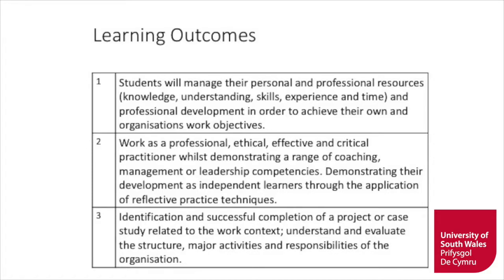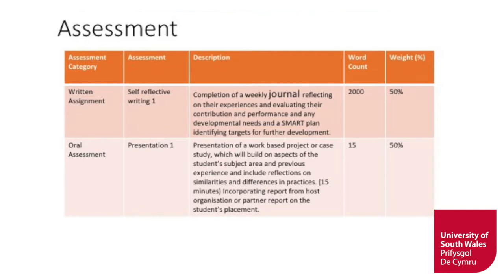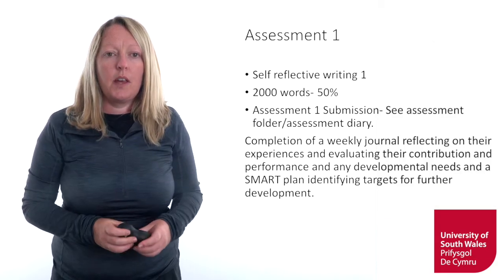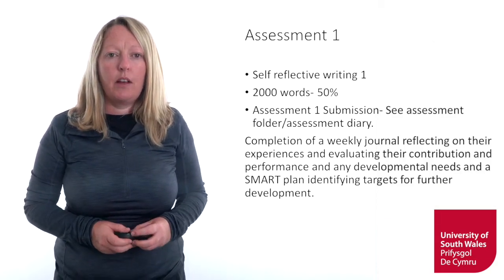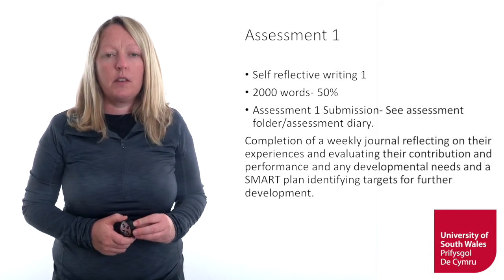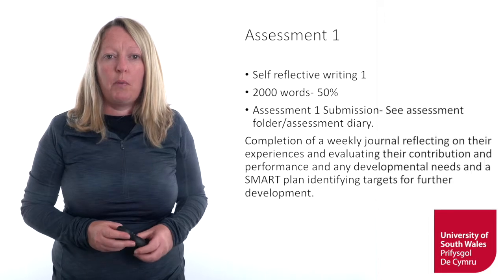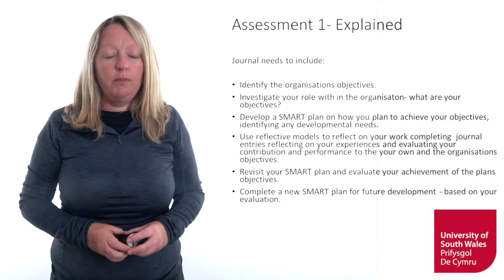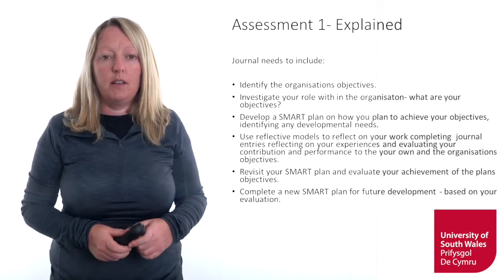SR1S17817 Assessment Overview